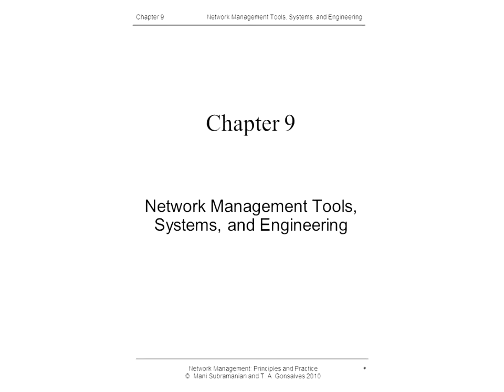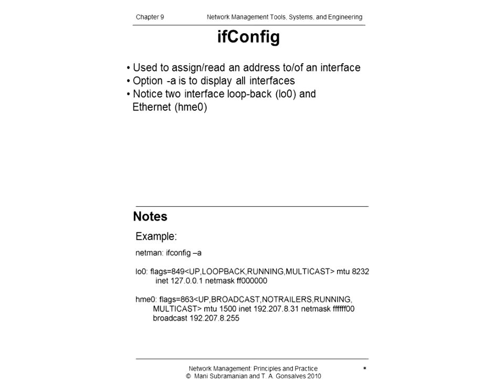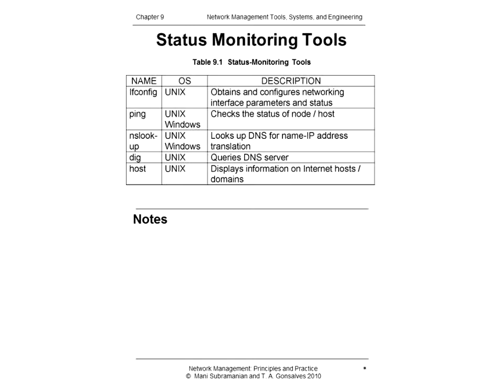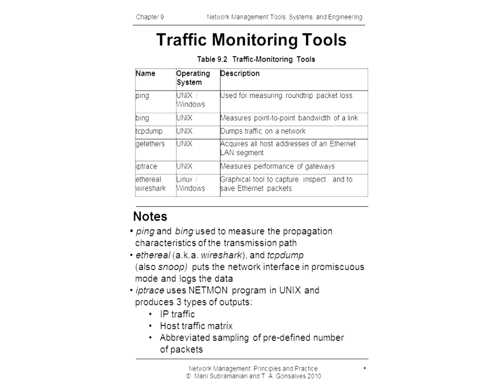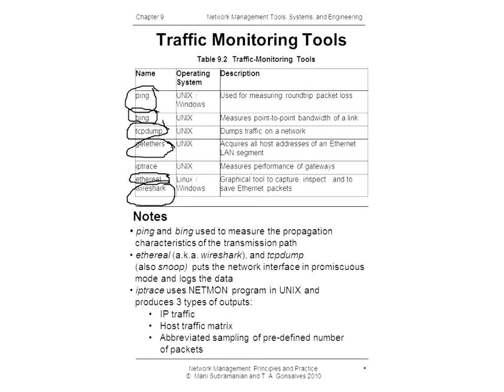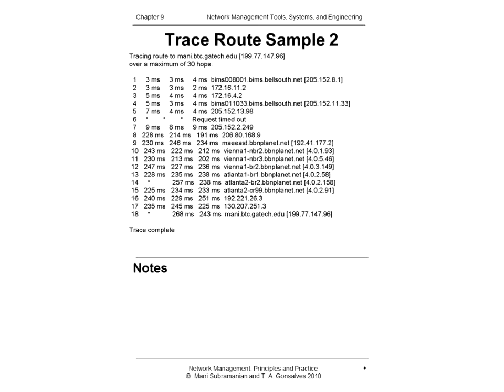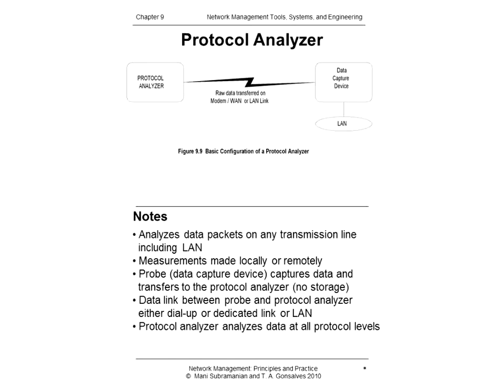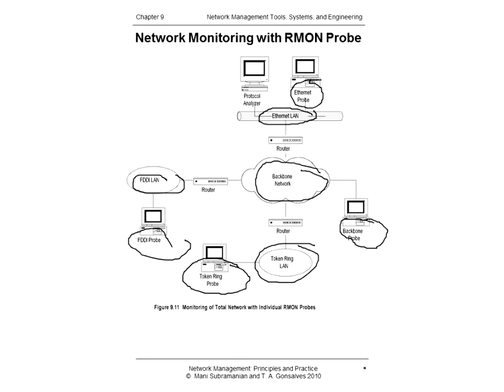IT 340 : Female Virtual Class 5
Recording : Saudi Electronic University Bb
Instructor : Afrah Nazir
Date : Wednesday, March 4, 2015